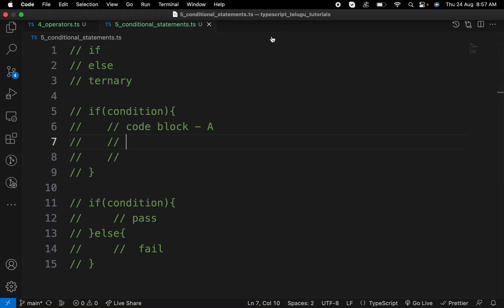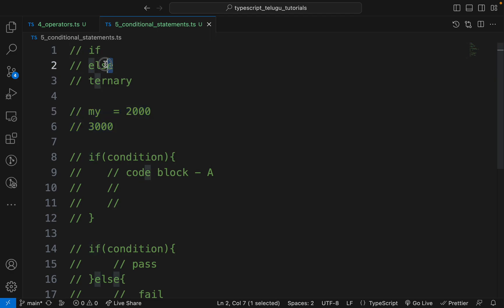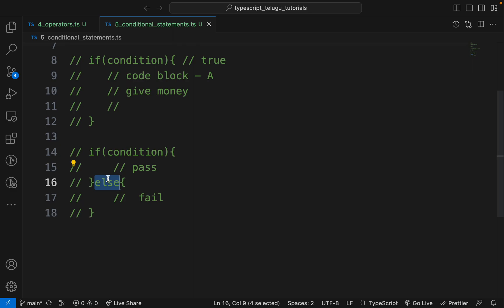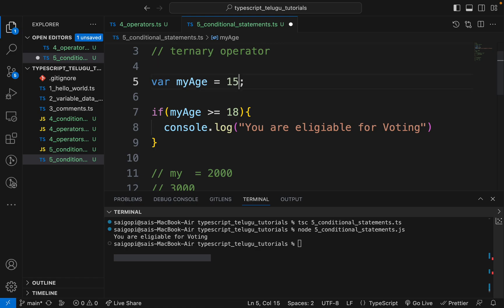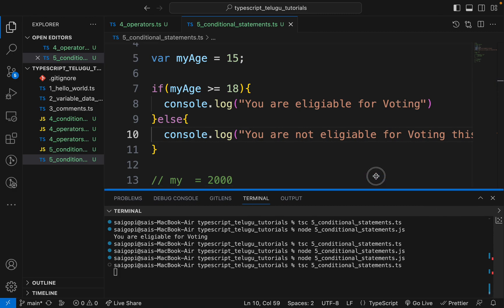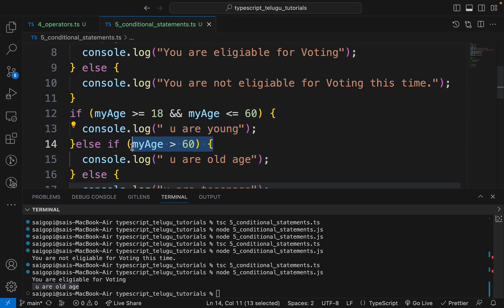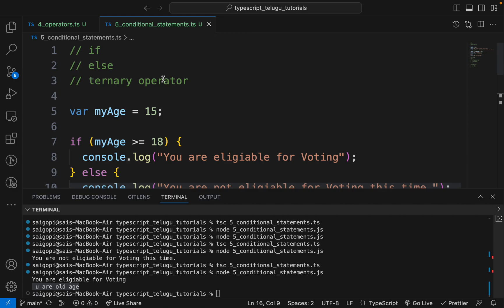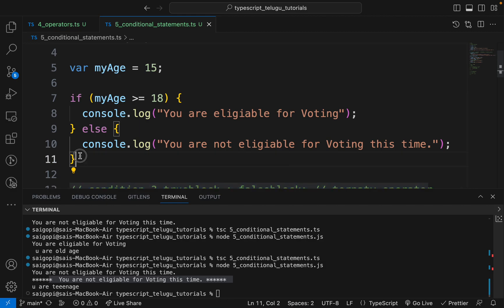conditional statements if | else | ternary operators in Typescript | 05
In this i will explan you about conditional statements that is if else and ternary operators in Typescript in telugu

00:00 Theory
03:40 if condition
05:53 else condition
07:40 nested if else statements
10:38 ternary operator

🚀 Welcome to the World of Tech with SaiGopi! 🚀

🌟 Connect with Telugu Tech Vibes for even more amazing tech content